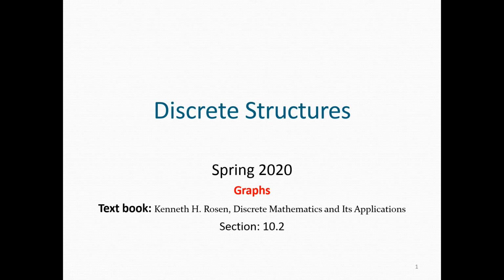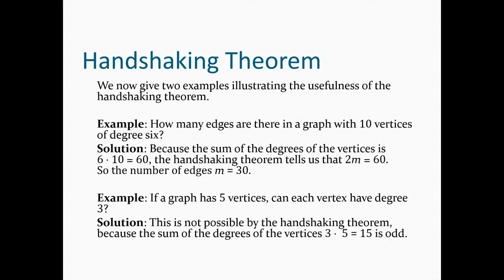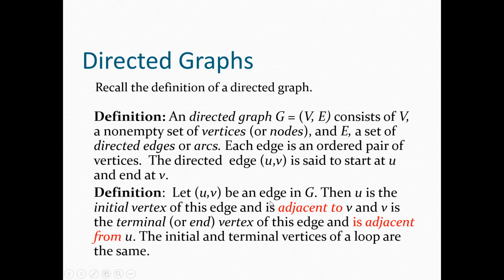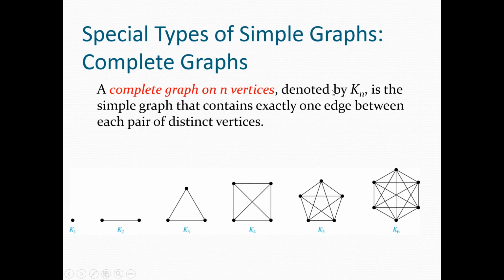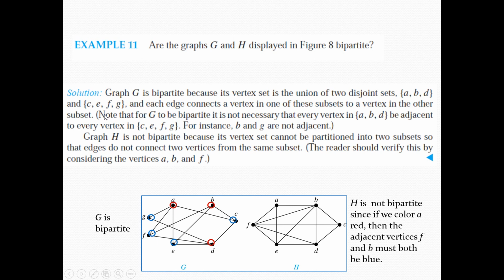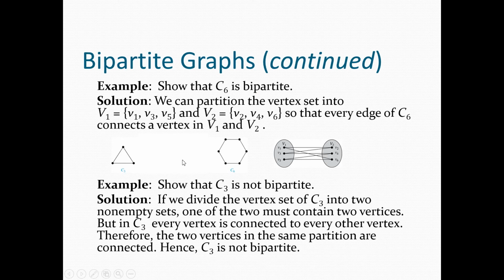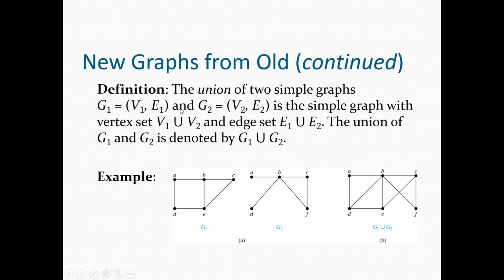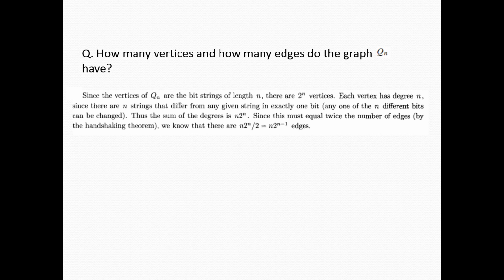Graphs Part 2